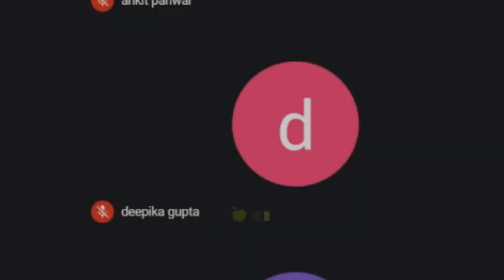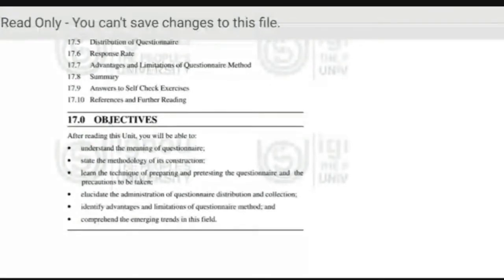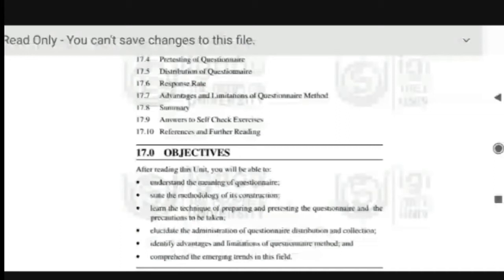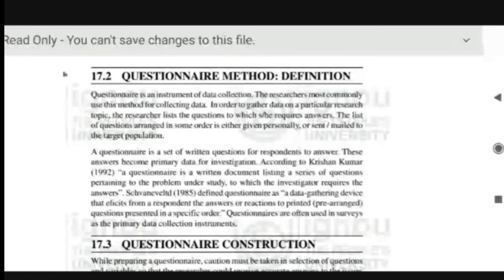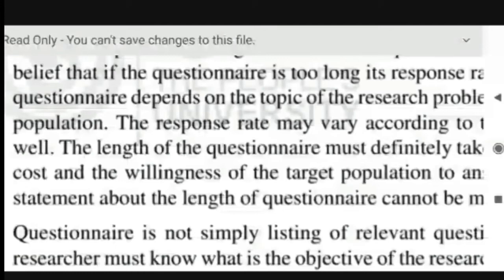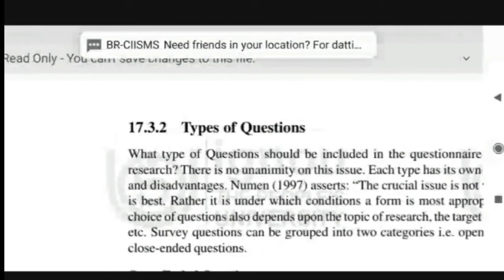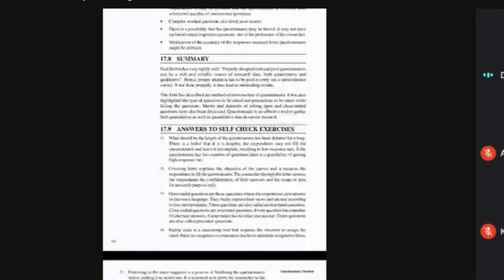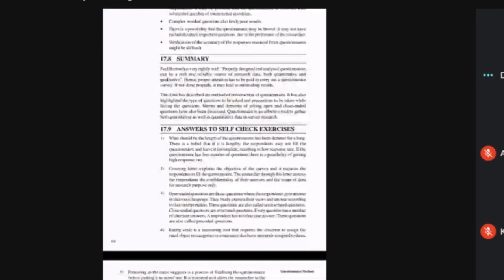BLIE-225 Communication Skills (IGNOU Syllabus Unit - 17 QUESTIONNAIRE METHOD ) | BLIS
Video is about BLIE-225
(IGNOU Syllabus Unit-17 QUESTIONNAIRE METHOD )
Bachelor of Library Science
Hope this video is beneficial for library students.
Credit & Thanks to Dr. Babita Gaur Mam